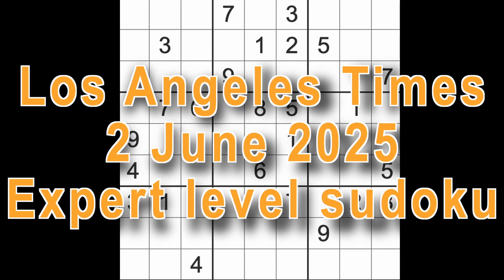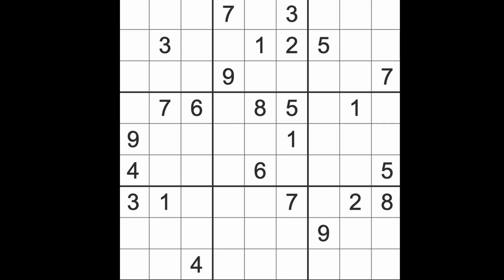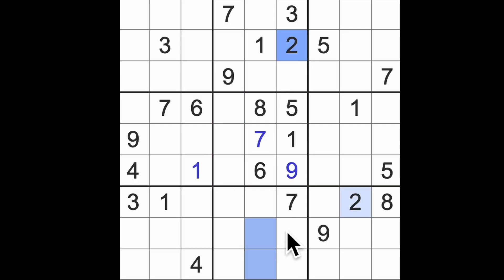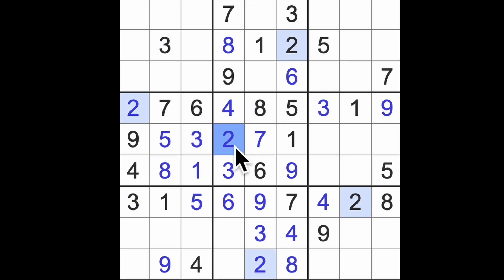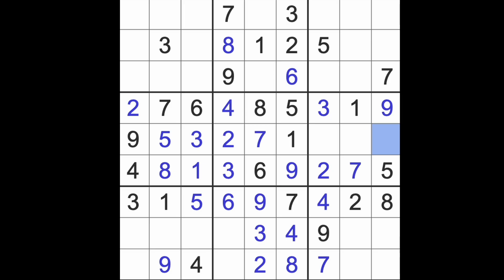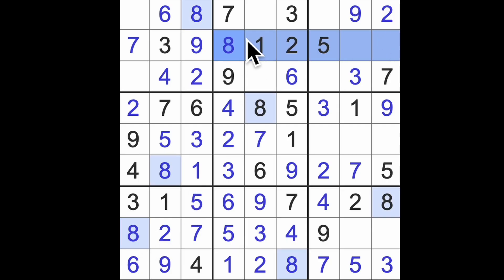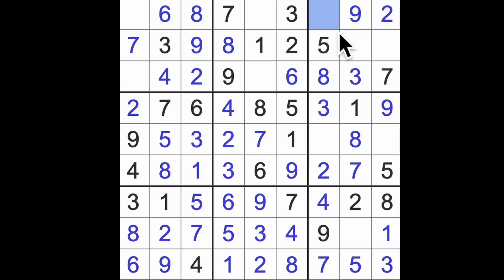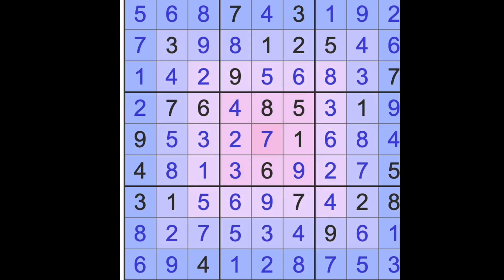Sudoku solution – Los Angeles Times 2 June 2025 Expert level